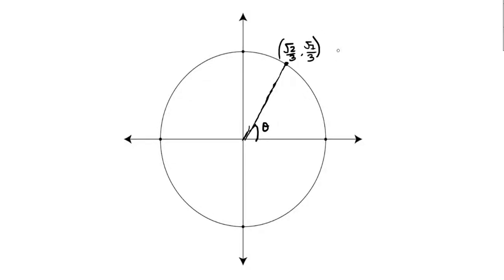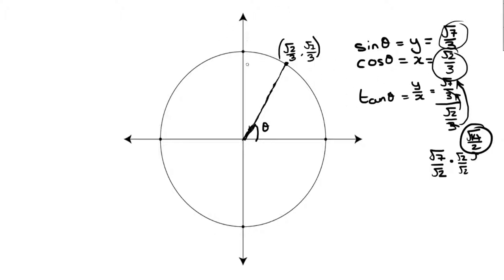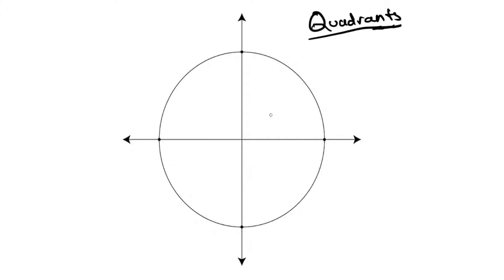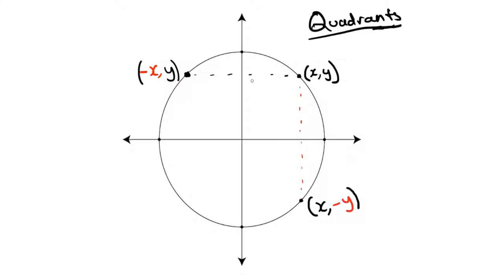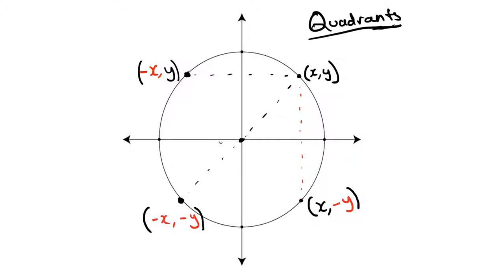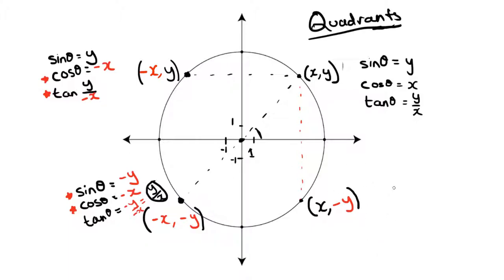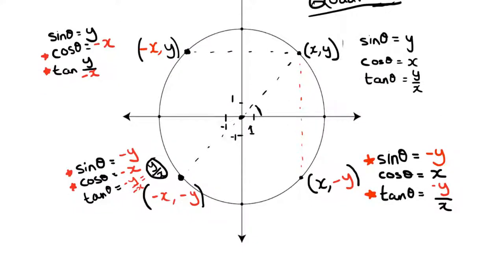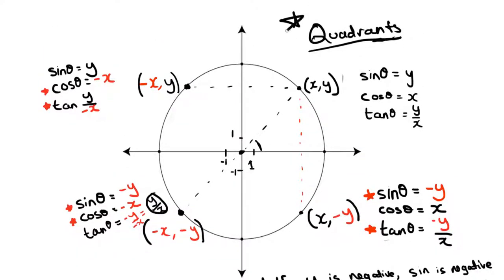Trigonometry: Quadrants of the Unit Circle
Quadrants are an east but potentially annoying concept if you don't know the logic behind how they work. Here I walk you through it, and explain why quadrants are the way they are.